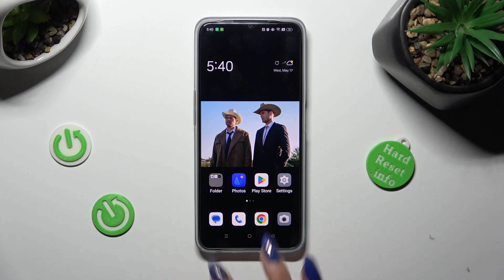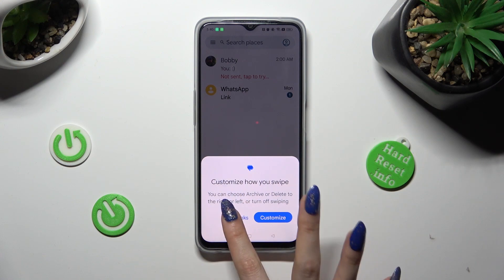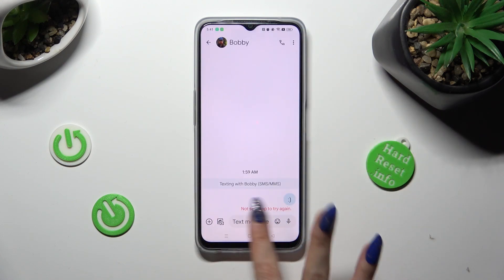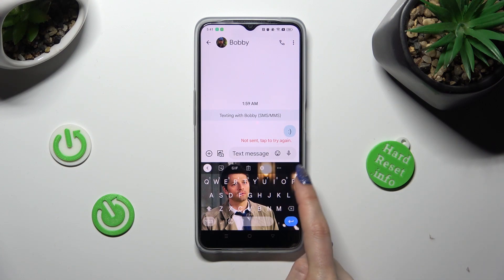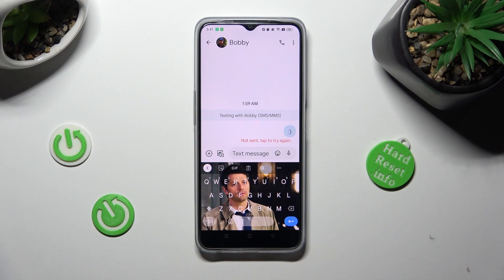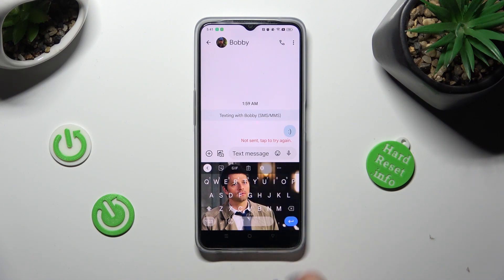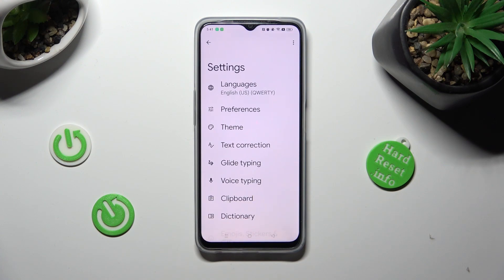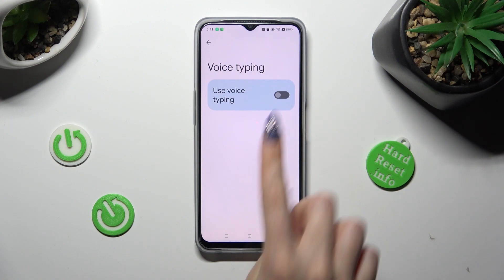Enable/Disable Voice-To-Text on OPPO A77 - Use Voice Typing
Find out more info about OPPO A77:
Hi, guys! Let's discover how to enable or disable the voice-to-text feature and use voice typing on your OPPO A77 smartphone! With this voice typing option, your OPPO A77 can transform your dictated messages, emails, and more to text. This makes your typing process faster and more convenient! So join us as we guide you how to enable or disable voice-to-text on your OPPO device.

How to enable voice-to-text on OPPO A77? How to dictate messages on OPPO A77? How to use speech recognition on OPPO A77? How to Use Voice Typing on OPPO A77?